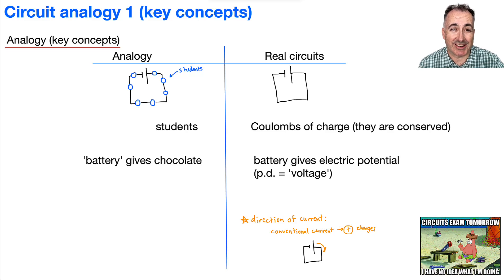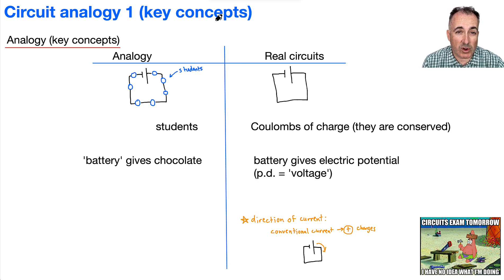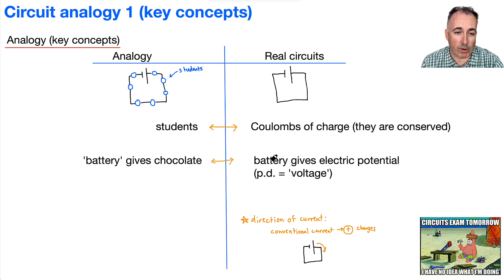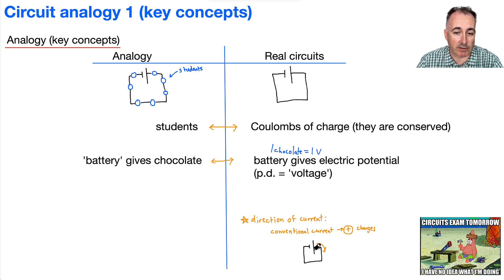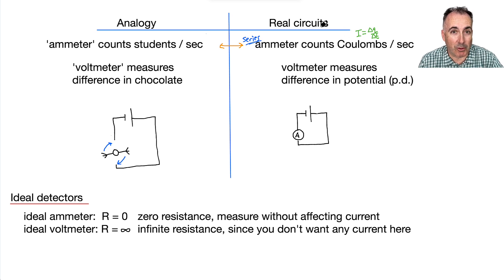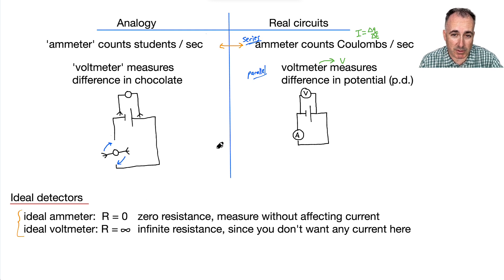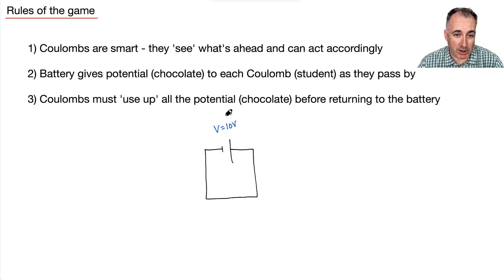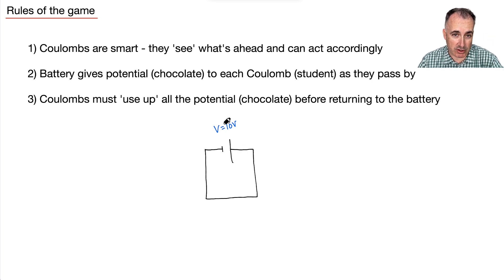B5.2 Circuit analogy 1 key concepts [IB Physics SL/HL]